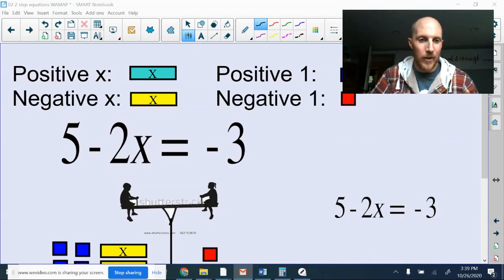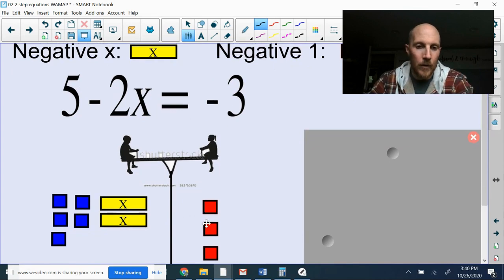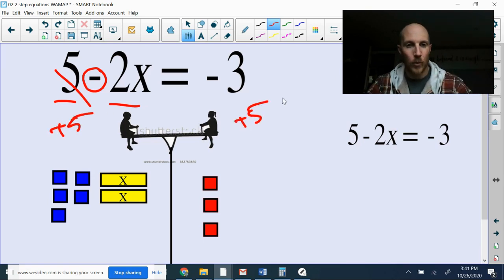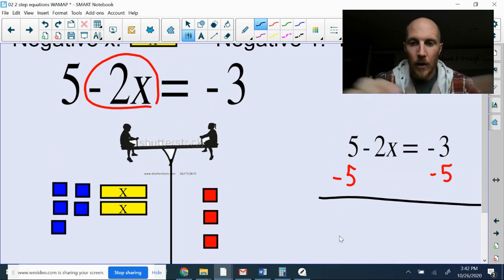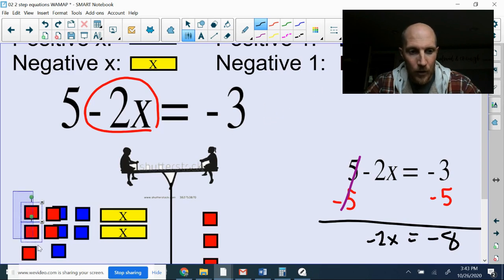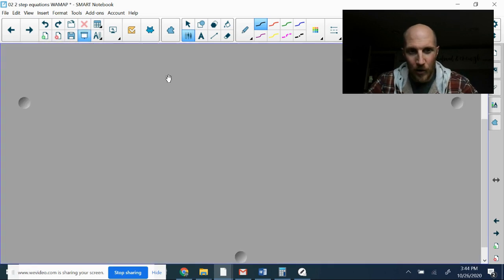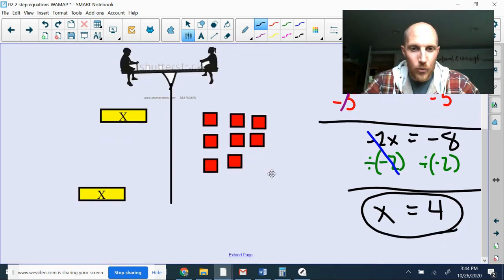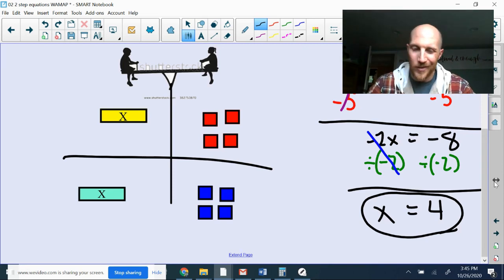Solving 2 step with negatives